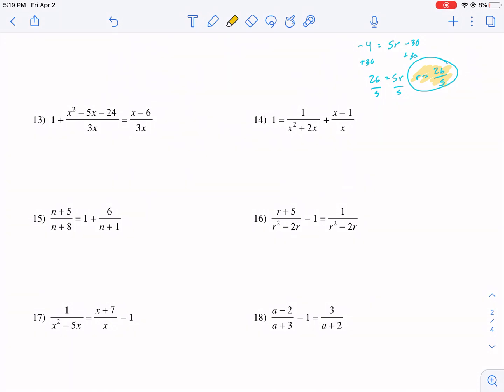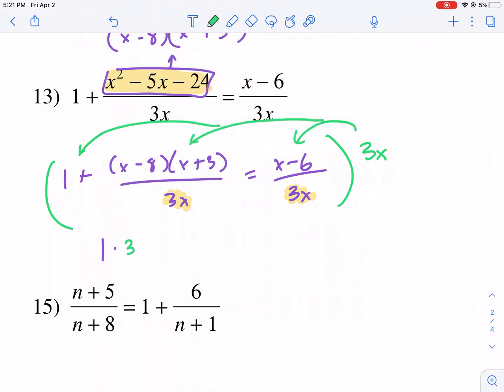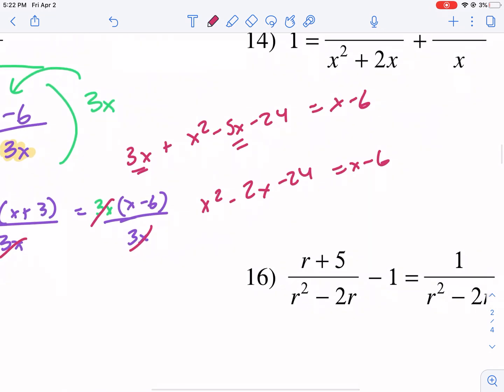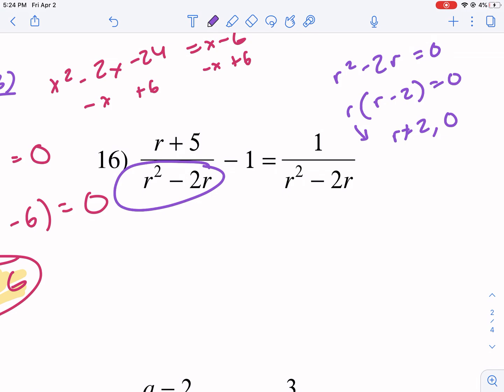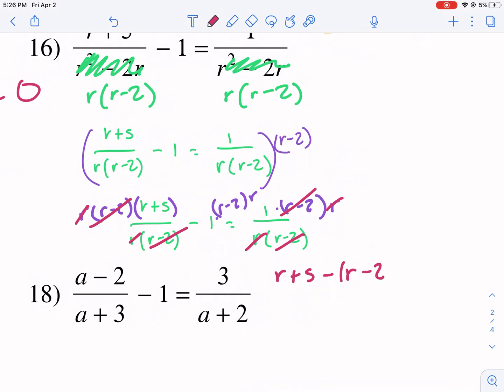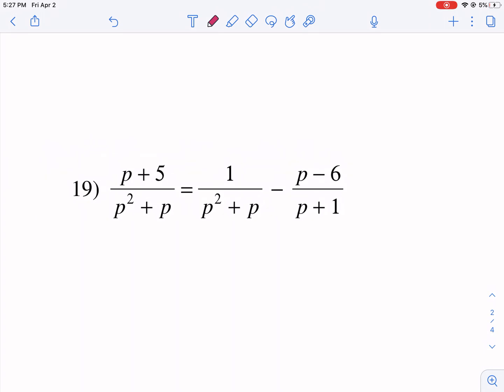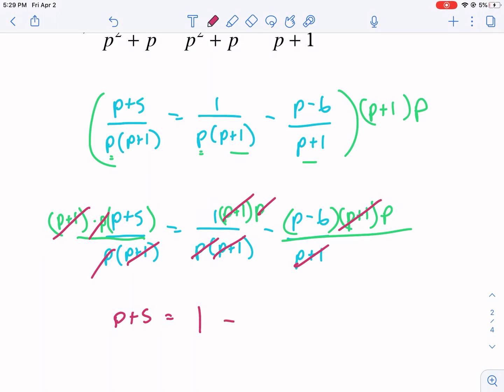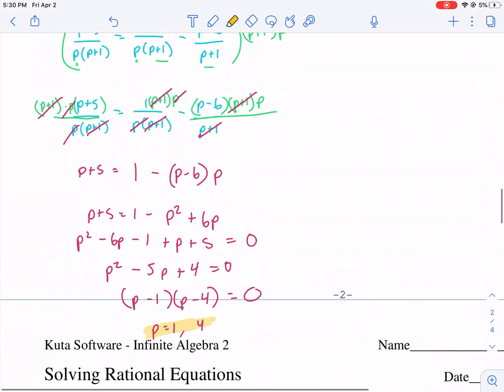Kuta Tutorial: solving rational equations, Part 2